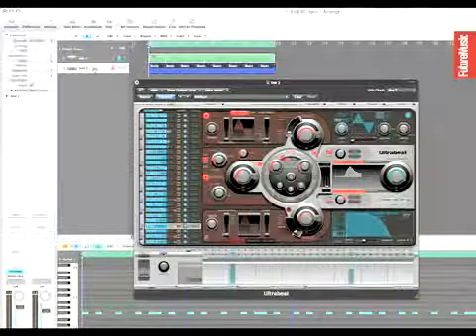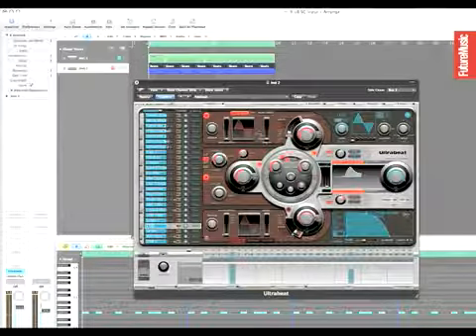Logic 9: Ultrabeat SC input